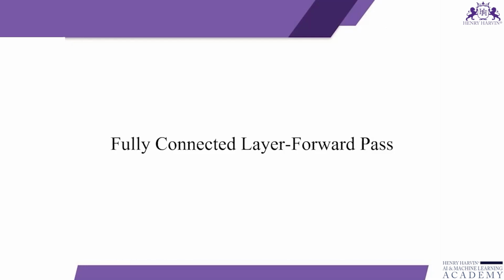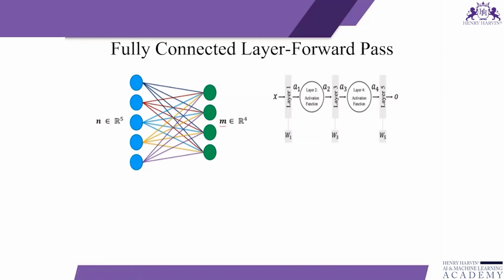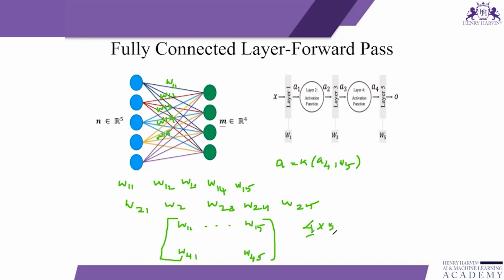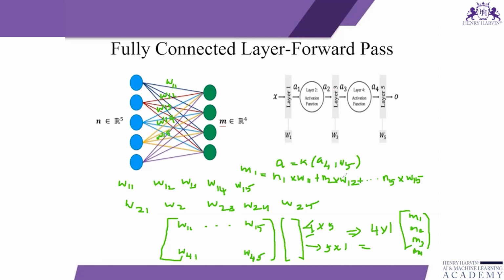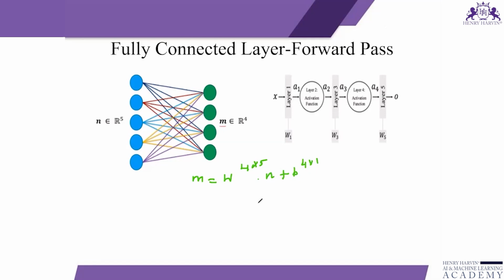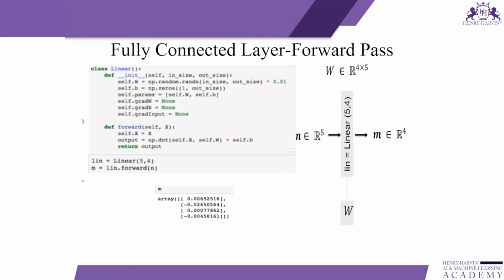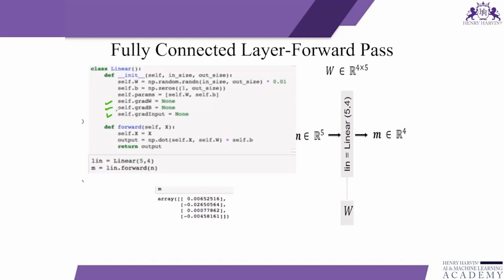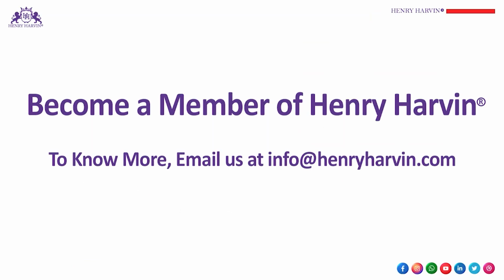Fully Connected Layer Forward Pass | Machine Learning Course for Beginners@Data Science by Henry Harvin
An Activation Function decides whether a neuron should be activated or not. This means that it will decide whether the neuron's input to the network is important or not in the process of prediction using simpler mathematical operations.